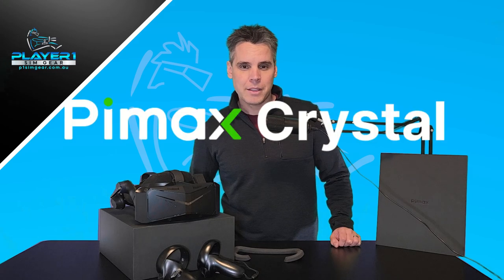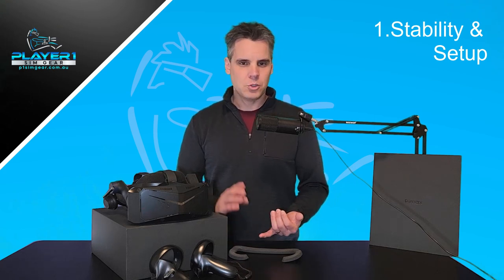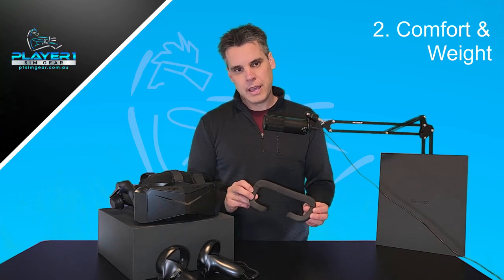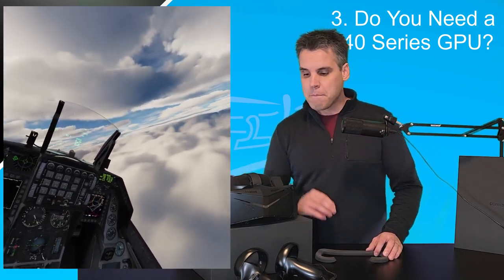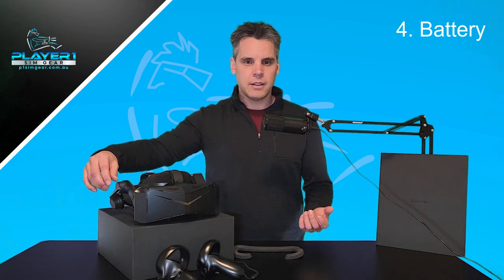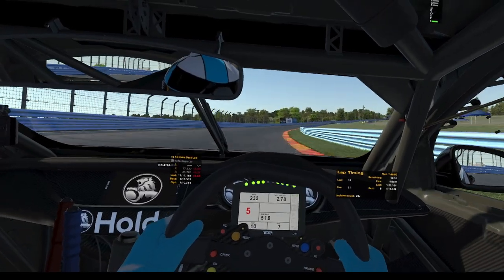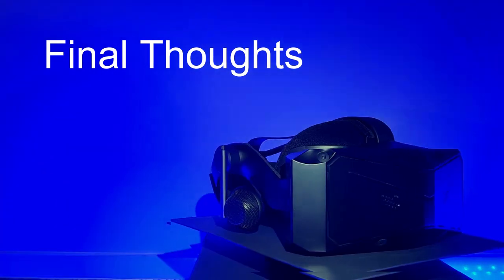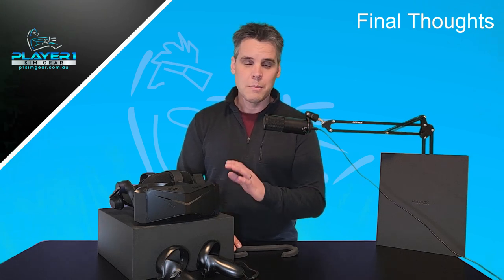The 5 Things You Need To Consider Before Deciding on the Pimax Crystal - Our Initial Review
In this initial review of the Pimax Crystal, we break down the Top 5 things you need to consider when deciding whether to buy a Pimax Crystal VR Headset. With footage on a RTX3080Ti from iRacing, DCS and Microsoft Flight Simulator we tackle the common objections being raised about the Pimax Crystal, our experience with the unit and our thoughts on those objections plus what they mean from a Flight Sim and Sim Racing perspective.  Should you upgrade to the Pimax Crystal?

00:00  Intro
00:25 1. Setup & Stability
03:30 2. Comfort & Weight
05:24 3. Do You Need to Upgrade to a 40 Series GPU?
06:37 4. Battery
09:10 5. Image Quality & FOV
12:05 Final Thoughts

Shout out also to Will and the team at Boosted Media Please check out their channel if you haven't already. We are huge fans of their work and this video is in no way a criticism of their Crystal review. We respect their views and opionions, and just want to showcase that our experience with this unit has perhaps been different and yours may be also.

- Crystal Software Client: Download PIMAX version 1.8 and uninstall PIMAX version 1.10. Download

My PC Specs:

Gigabyte RTX 3080ti Eagle OC 12GB
64GB Crucial 4800MHz DDR5
SSD